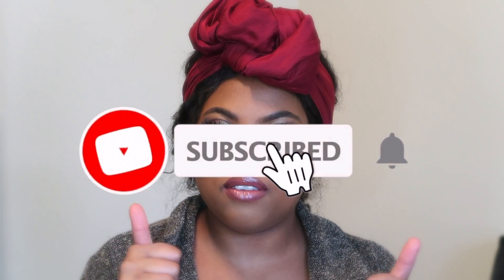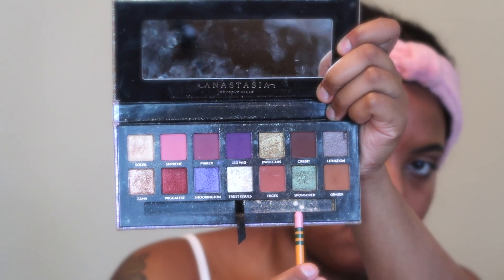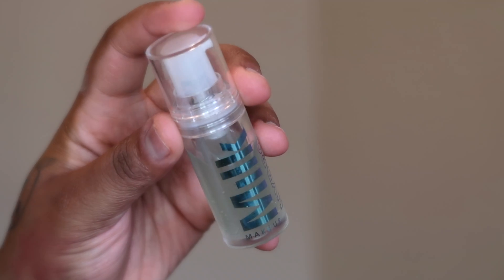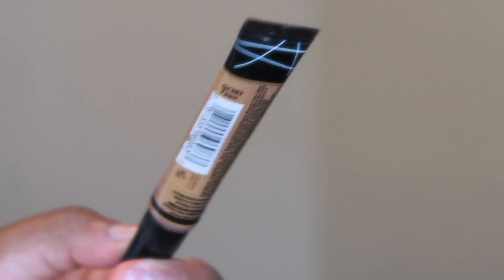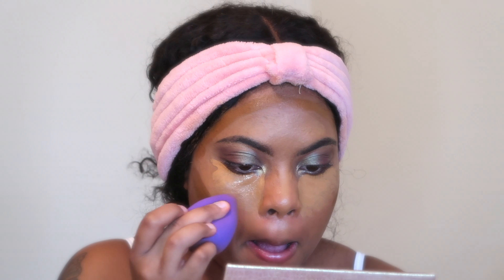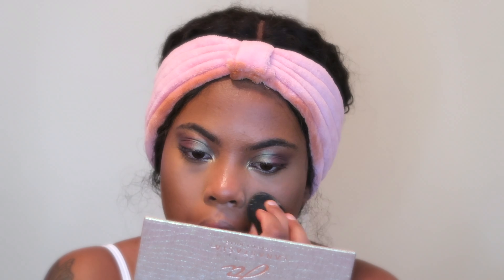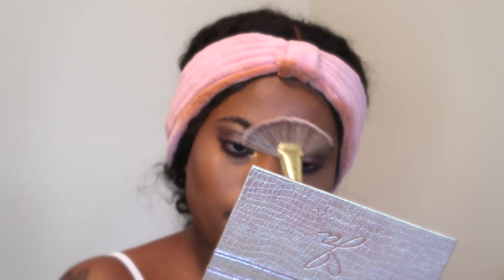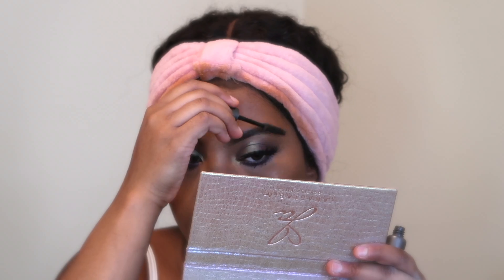Easy Soft Sparkly Green Eye Look | G Vanity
HEADWRAP
Camera Used
Canon G7X with ring light